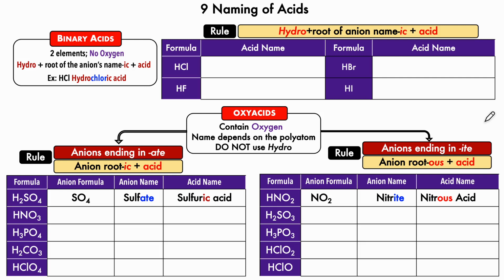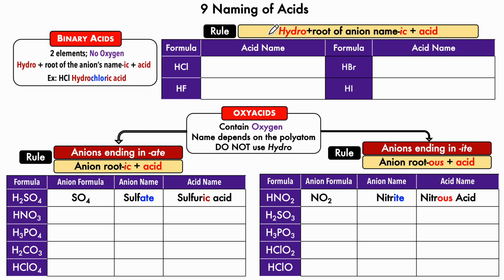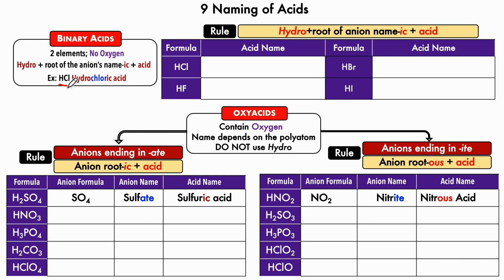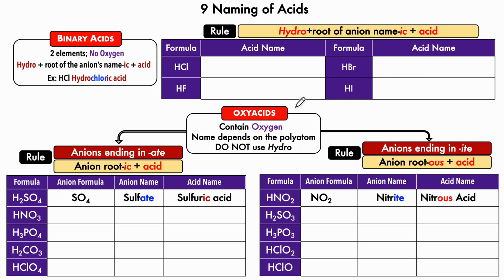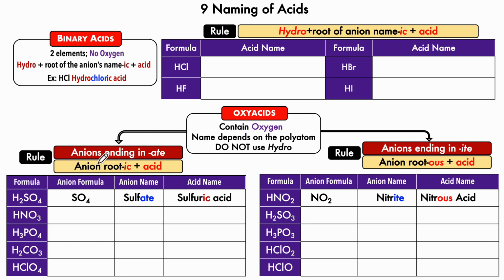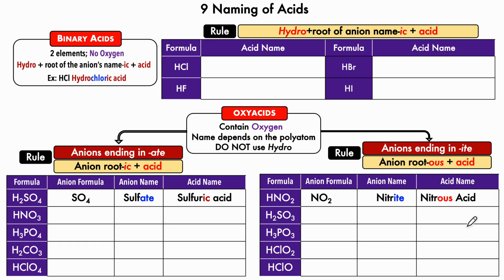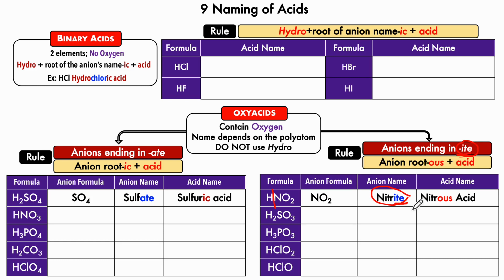9 4 Naming Acids